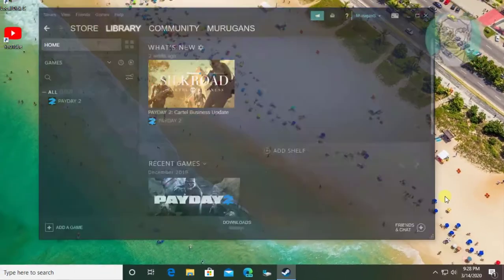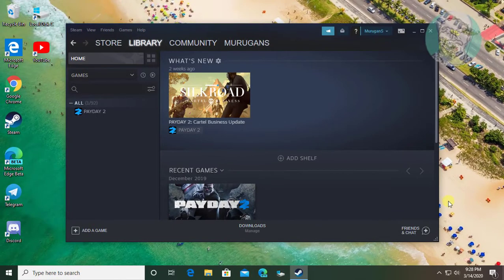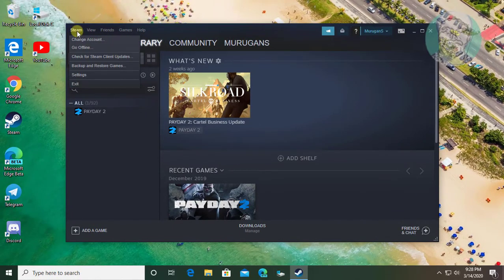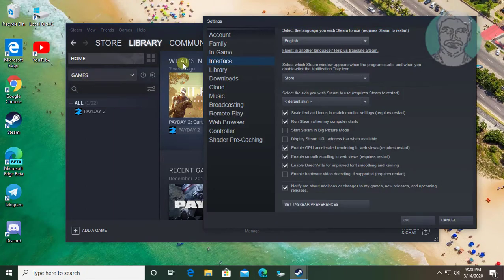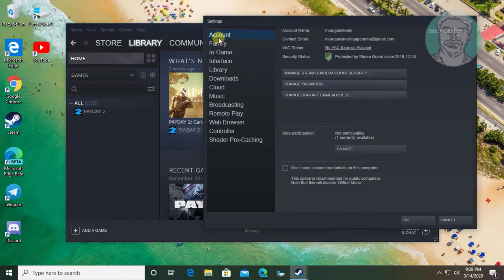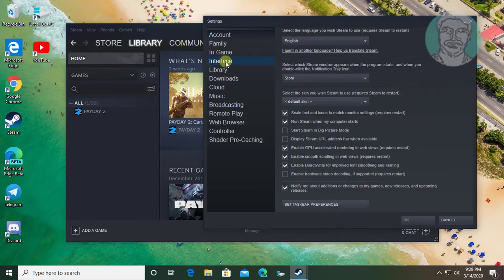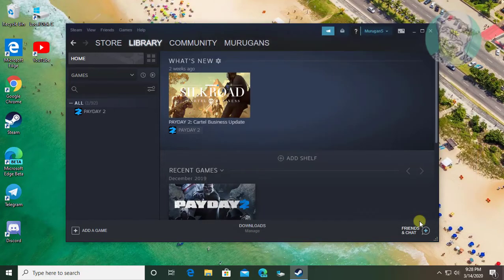Steam : Disable Steam From Running at Startup [Tutorial]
This Tutorial Helps to Steam : Disable Steam From Running at Startup [Tutorial]